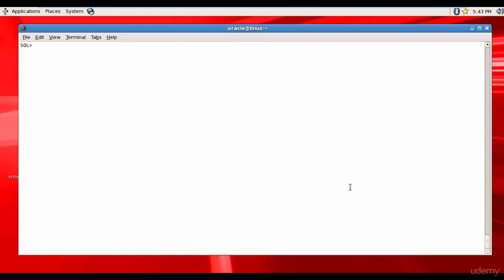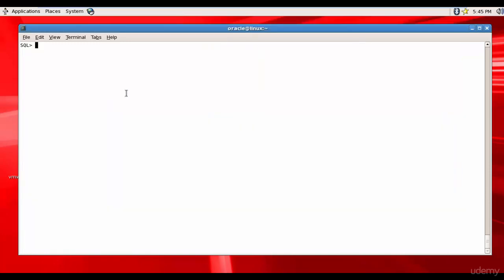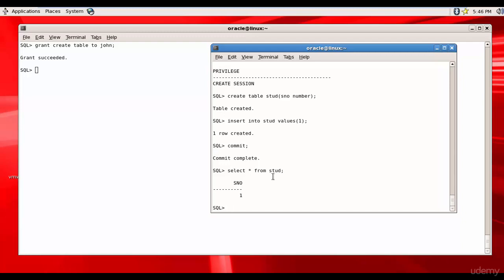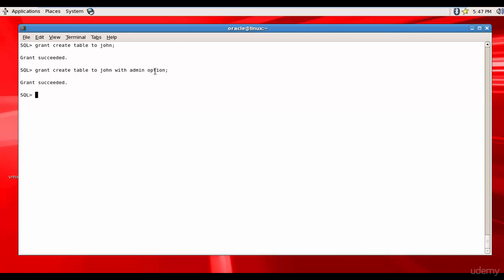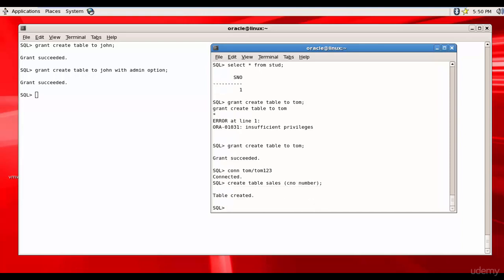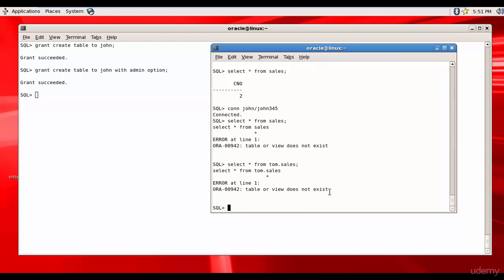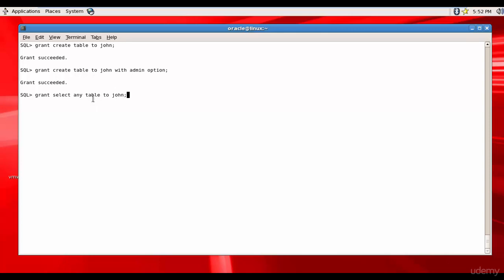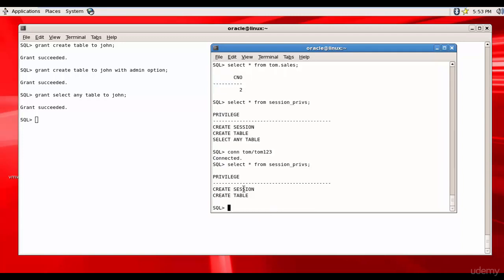067 Oracle DBA Complete Tutorial - System Privileges Demo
This video discusses system privileges and it's importance in the Oracle database system.